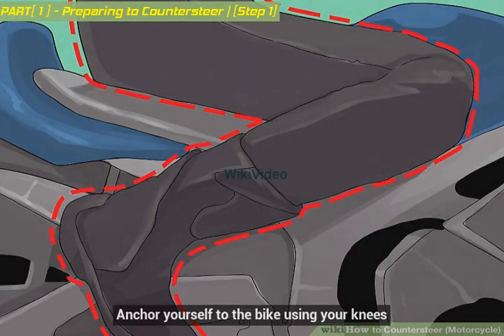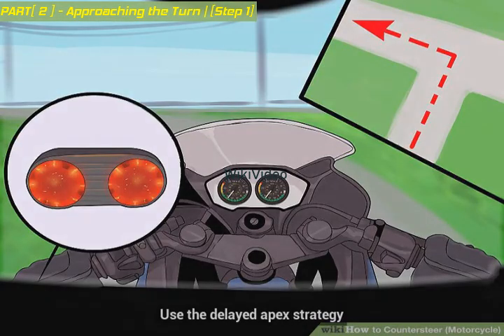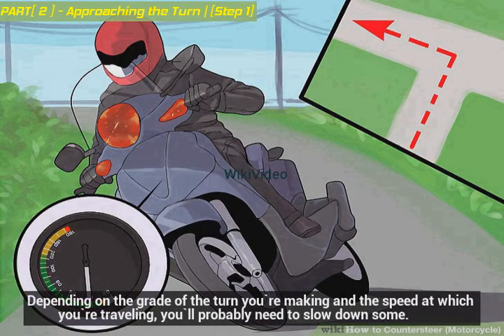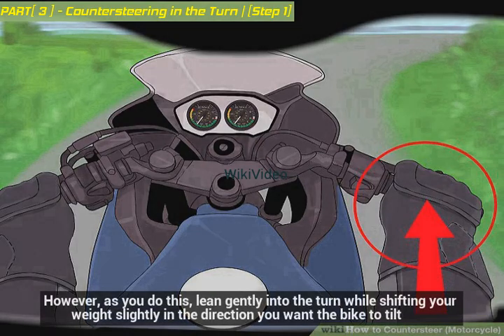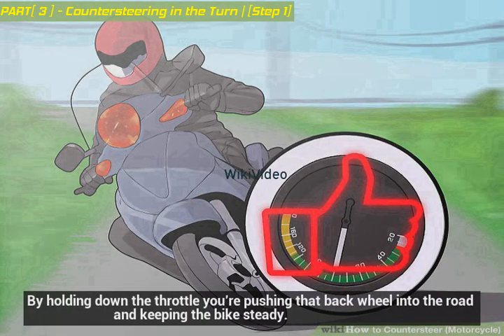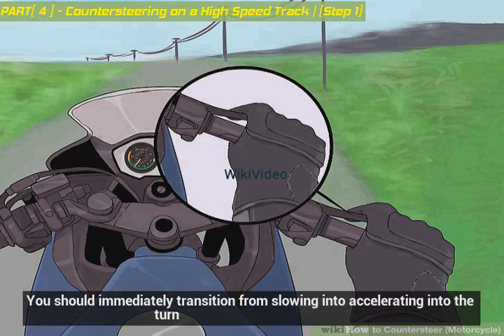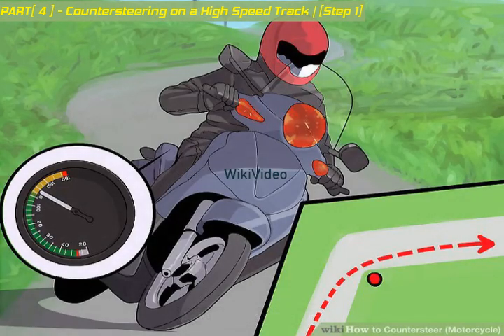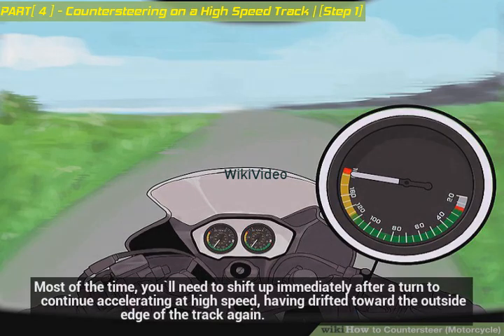How to Countersteer (Motorcycle) - WikiVideo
How to Countersteer (Motorcycle)
The basic mechanics of countersteering are performed by every kid who's ever ridden a bicycle. You're already doing it if you're riding a motorcycle. At higher motorcycle speeds, however, it's important to have a basic understanding of the process of leaning into a turn, increasing the acuity of the intended turn. Countersteering doesn't mean turning your handlebars away from a turn - rather, you're pushing on the handlebar to initiate a lean. This push on the handlebar will have your wheel heading very briefly in the wrong direction, and then as a result of the lean of the wheel your bike immediately recovers and heads the direction you want to go. By understanding what countersteering is and how it works, any rider can make more controlled turns at higher speeds, steer away from hazards, and ride with less fatigue.